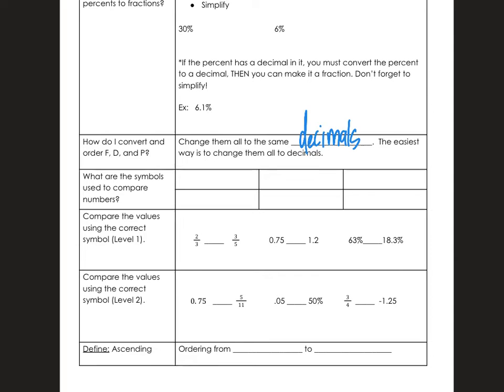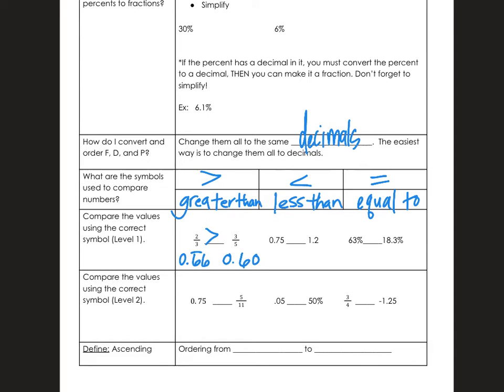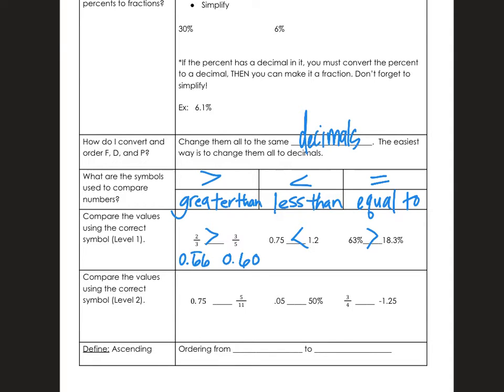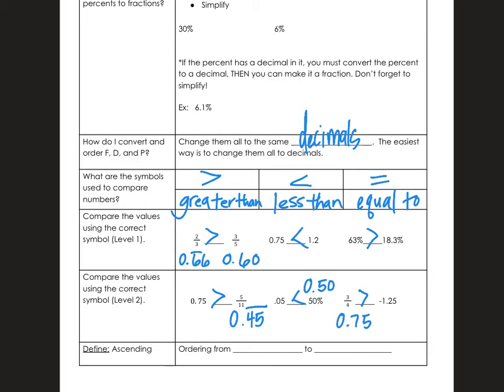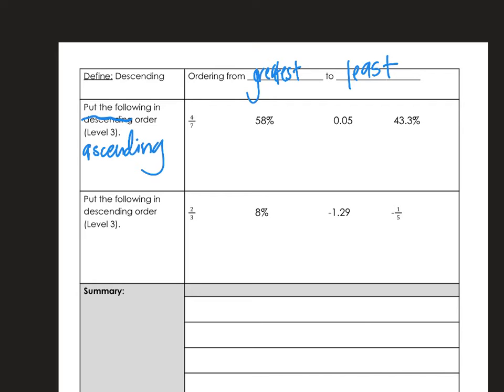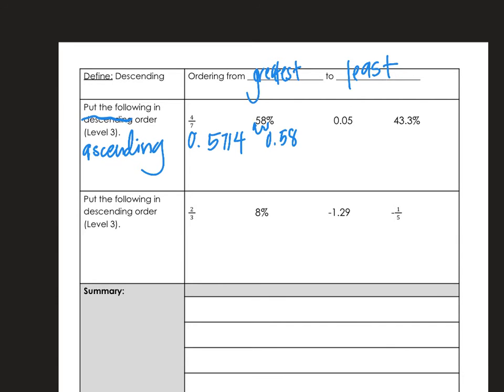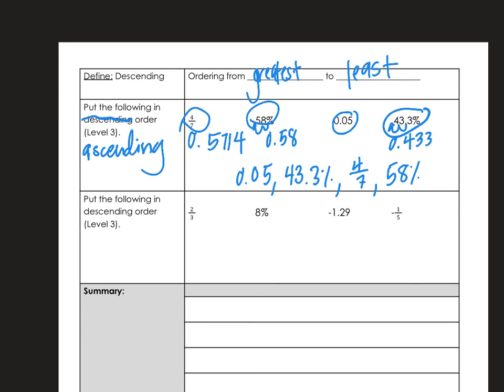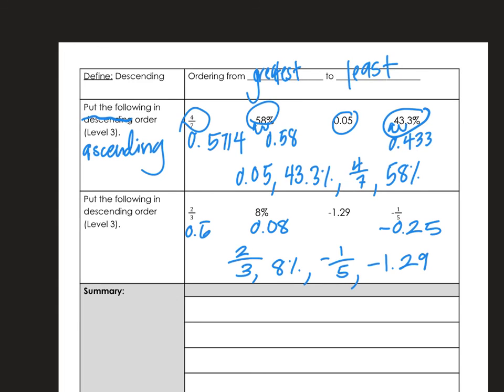FDP Compare and Order Notes